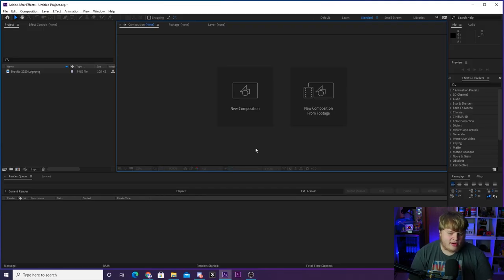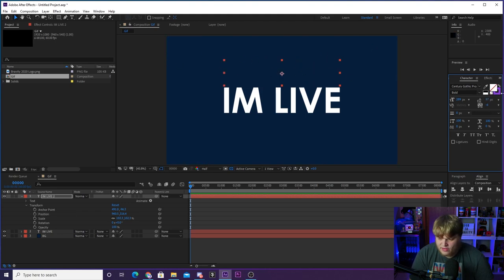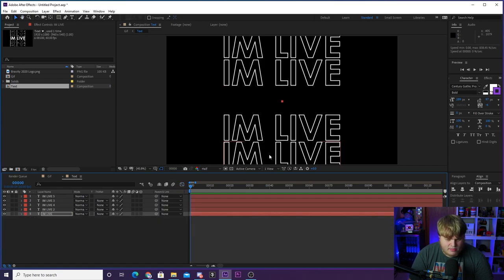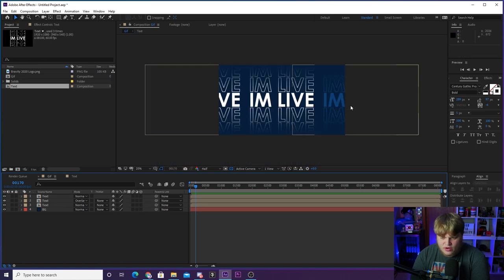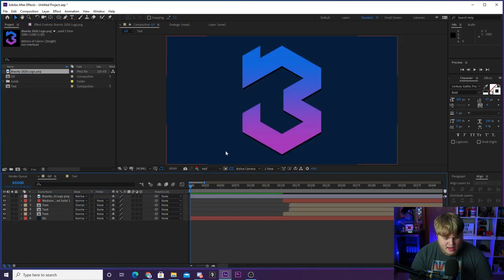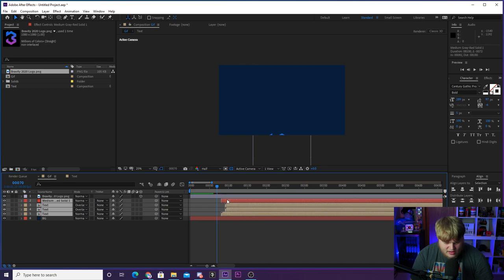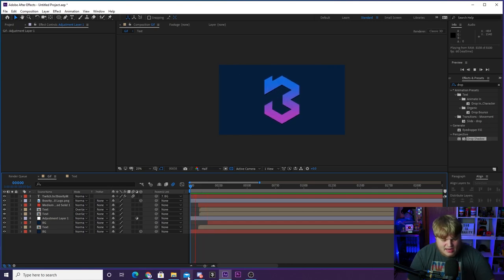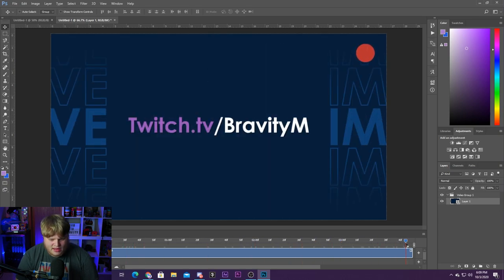FREE Custom Gif Announcements!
Today I show you how to create your own gifs inside After Effects to announce your milestones on social media! These are great for I'm live gifs to post to Twitter!